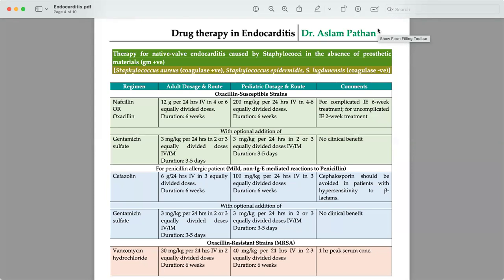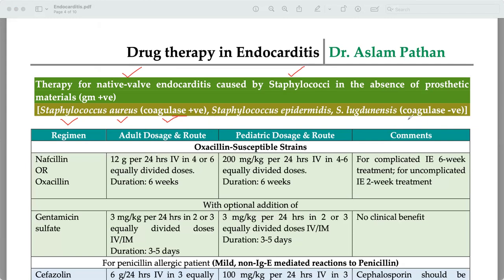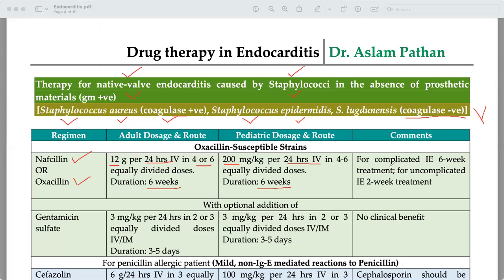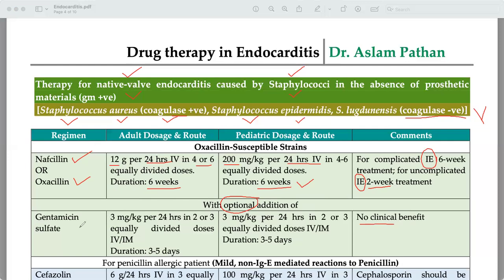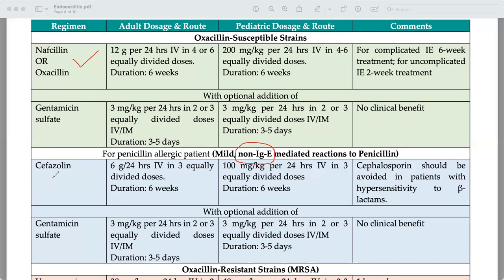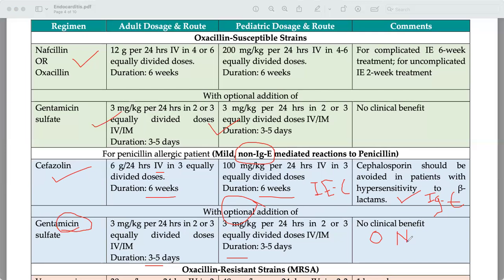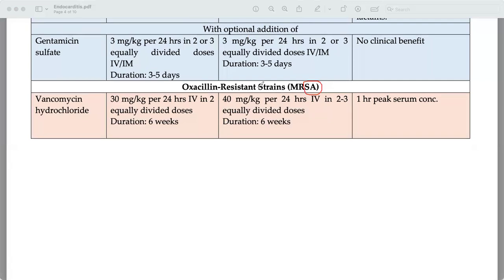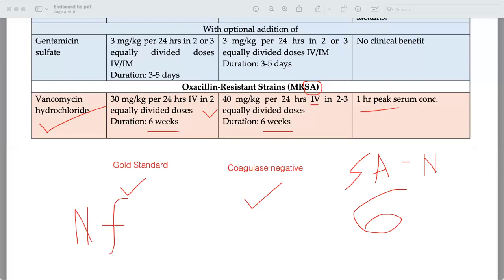Treatment of Native-valve Endocarditis caused by Staphylococci